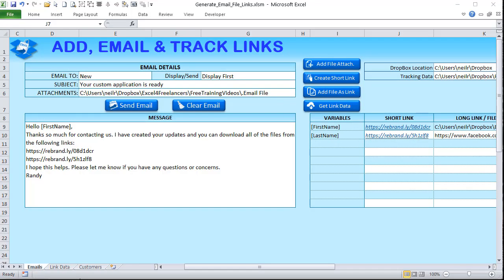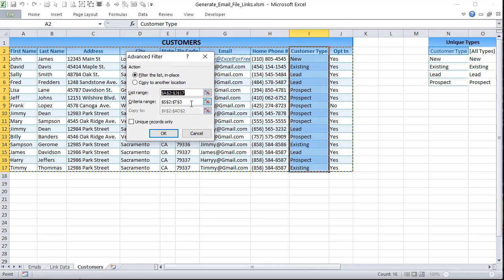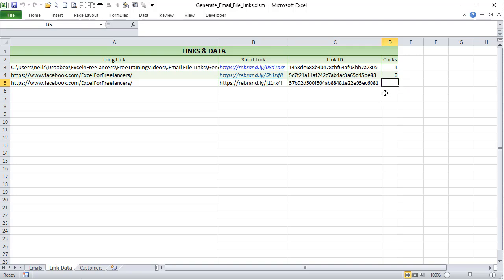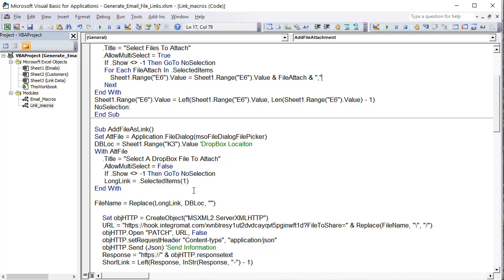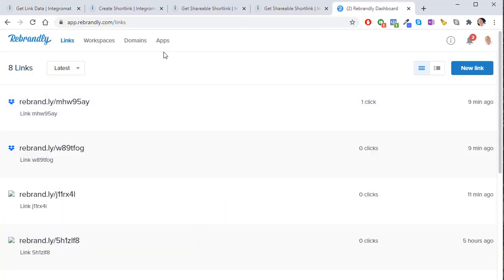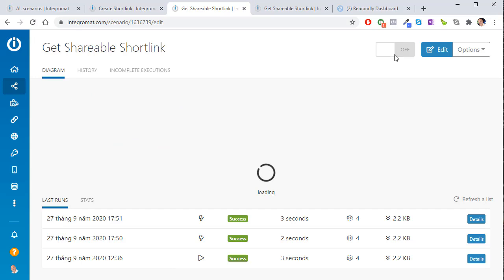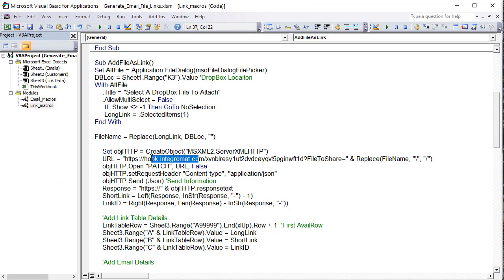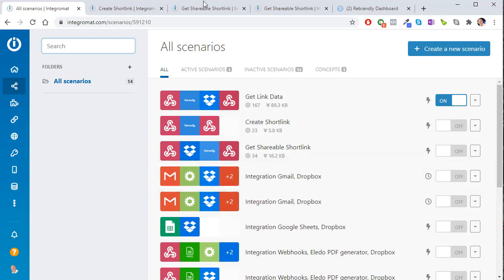Learn How To Automatically Shorten AND Track Links With Excel [Free Download]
In this week’s training, I will show you how to automatically shorten & track links.

TIMESTAMPS:
0:00 – Introduction
0:38 – Overview
14:50 – Add File Attachment
21:33 – Create Short Link
32:15 – Add File as Link
39:47 – Get Link Data
50:20 – Send Email

Randy Austin